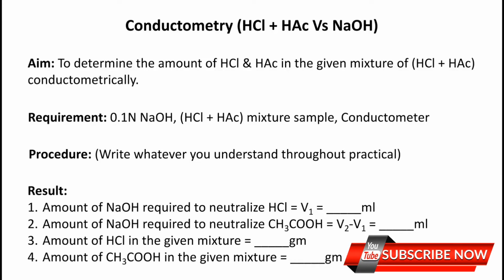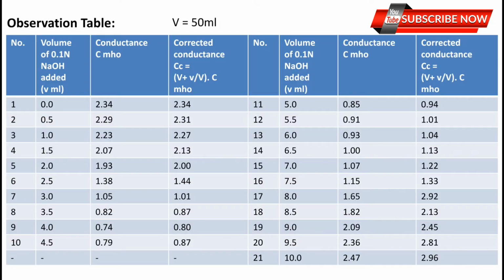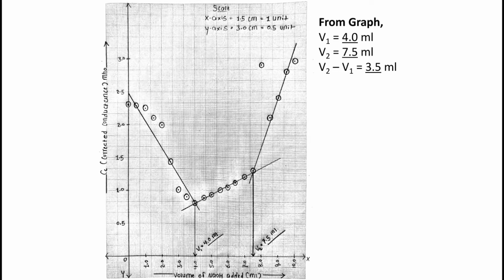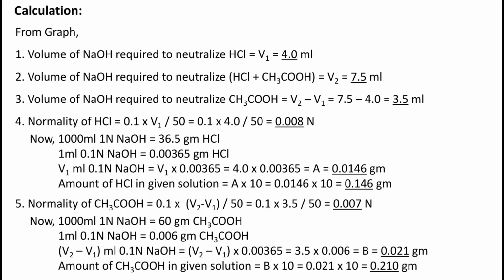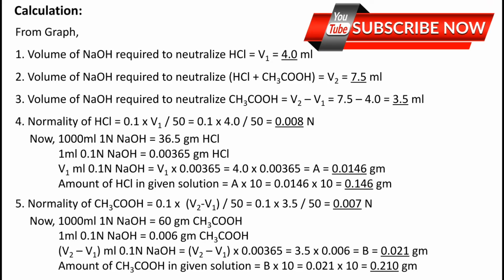(HCl + HAc) Vs NaOH - Conductometry by DDD🕶